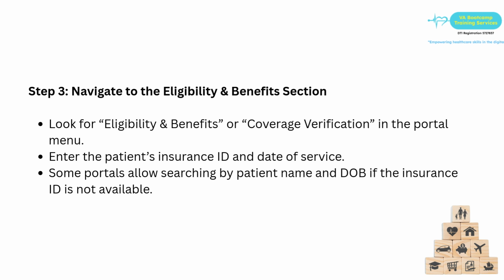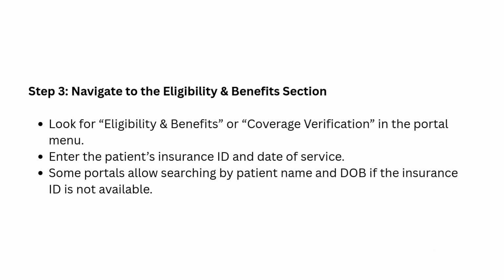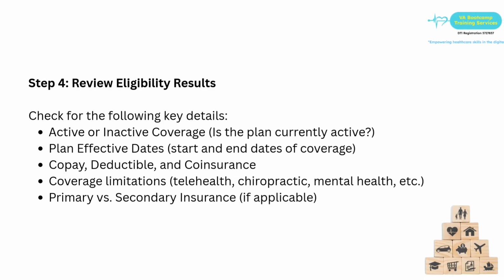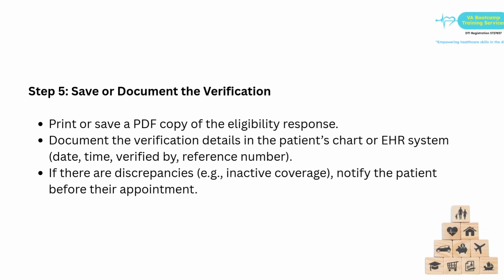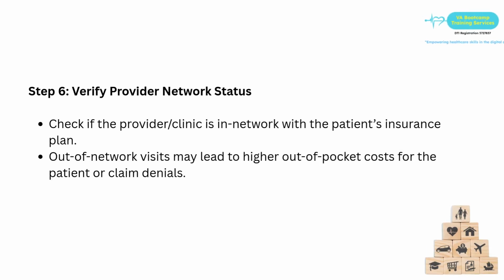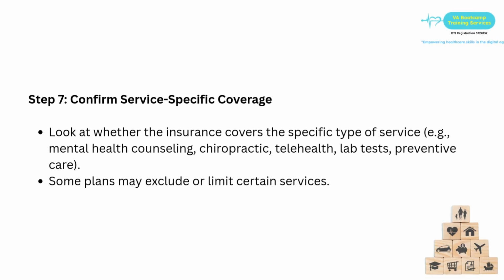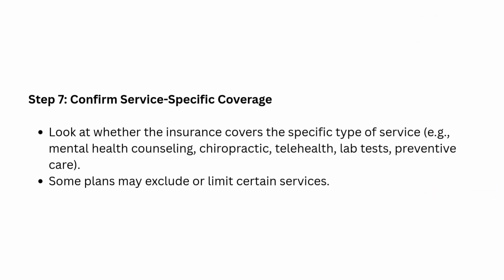How to Verify Patient Insurance Eligibility Online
Need to verify a patient's insurance eligibility quickly and accurately? 🧾💻
In this video, we walk you through how to check insurance eligibility online — a must-know skill for medical virtual assistants, front desk staff, and healthcare admin professionals.

✅ What You’ll Learn:

What insurance eligibility verification means

Why it’s important in the revenue cycle

Step-by-step process to verify eligibility through portals or EHRs

Common tools and platforms used (Availity, Navinet, insurance websites, etc.)

Key details to look for (copays, coverage, active status)

Tips to avoid claim denials and delays

Whether you’re a beginner or want to improve your efficiency, this guide will help you handle insurance verifications like a pro!

🚀Kickstart your MVA journey.